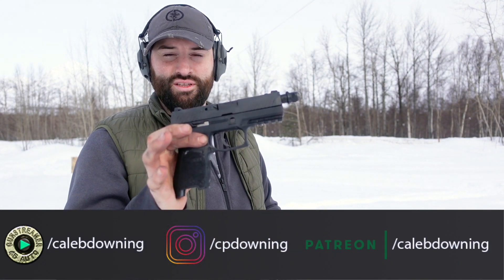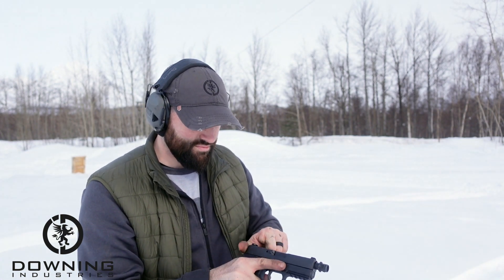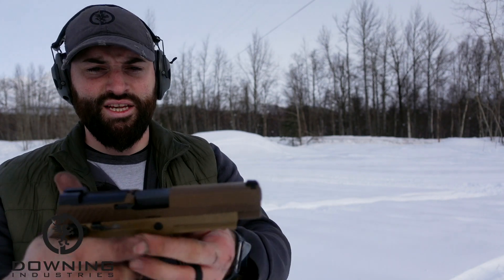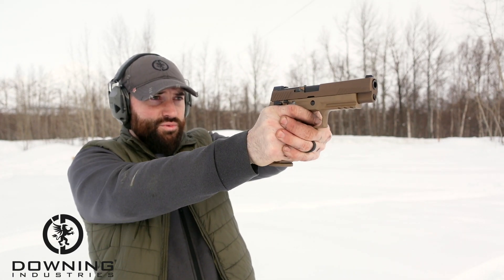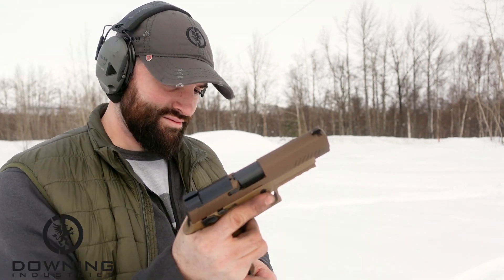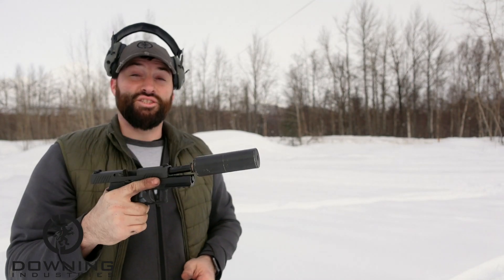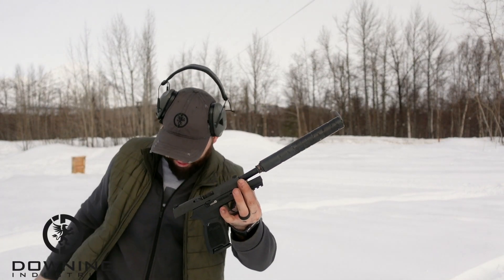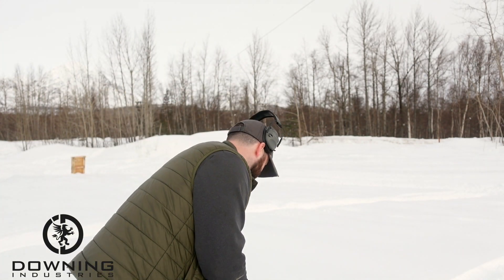Sig P320 / M17 Comparison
Hey there folks! Last outing we checked out the stock P320 Compact, this time we get to do a little comparison between that same model and the M17 Full Size model. We also threw in some suppressed shooting just for kicks... Enjoy!

Parts:
Sig P320 - PSA                                            Sig P320 M17 - Stocks and Barrels
Threaded Barrel- Aim Surplus
Griffin Armament Cam-Lok

Omega 9K
Dead Air  Odessa 9